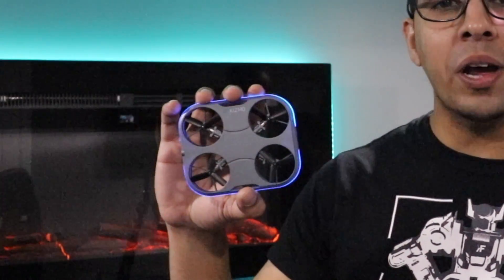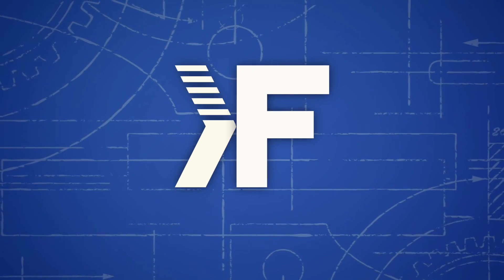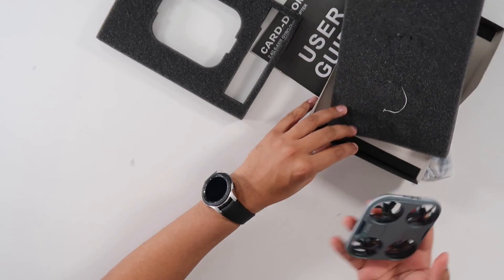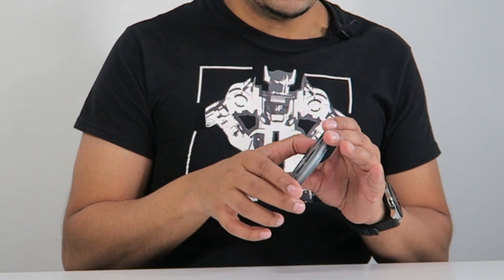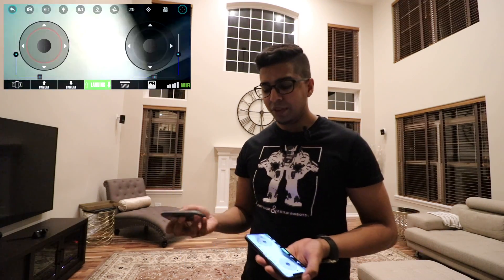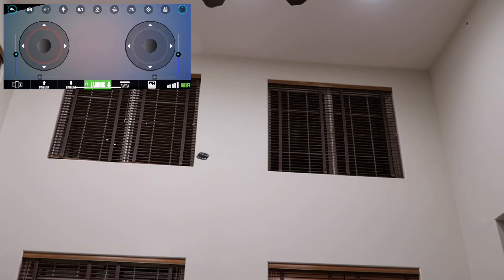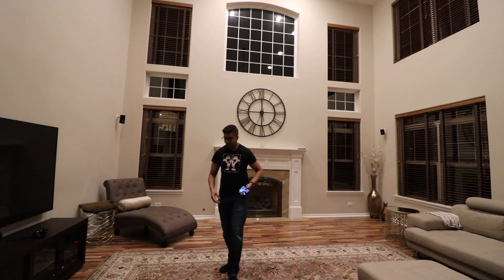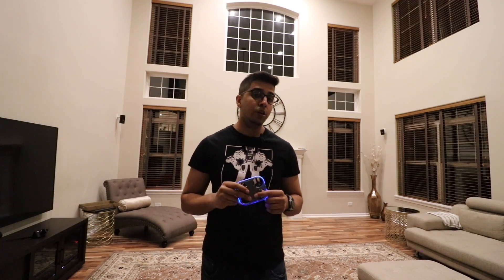The World's THINNEST Drone! 0.39" - KIZMO Card Drone - UNBOXING/REVIEW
Today we look at the World's Thinnest Drone! At a whopping 0.39 inches it features a HD 720P Camera, Optical Flow, Face Identification, and much more!

To purchase your own, check out

720P FPV Wi-Fi camera - equipped with HD camera to take high-quality photos and videos. Offers real-time transmissions. Helps you to capture every moment from a bird-eye view.
Follow Me mode - after face recognition, the drone will automatically follow and capture you wherever you move. Keeps you in the drone's sight and provides a hands-free experience.
Optical flow positioning - build-in optical camera can capture live images, thus stabilizes the drone automatically at one position. Easy for beginners.
More flight functions - altitude hold, headless mode, auto takeoff/ landing and speed switch for easier operation.
Thinnest drone ever - compact design that fits in your pocket, withstands bumps and crashes for worry-free flying.